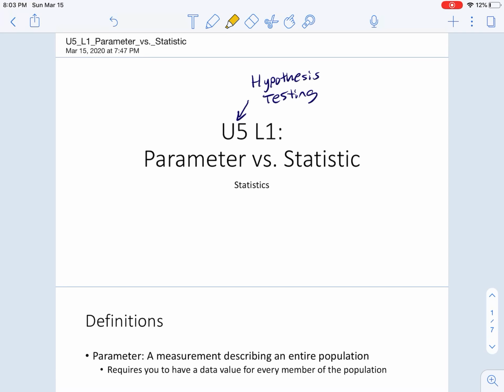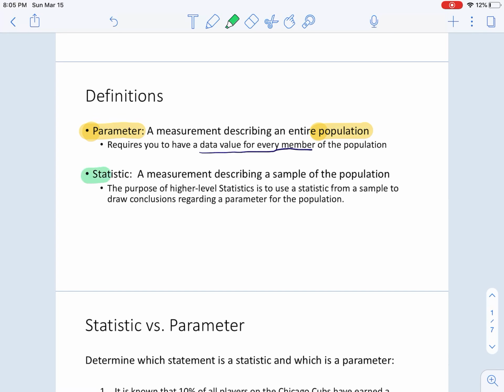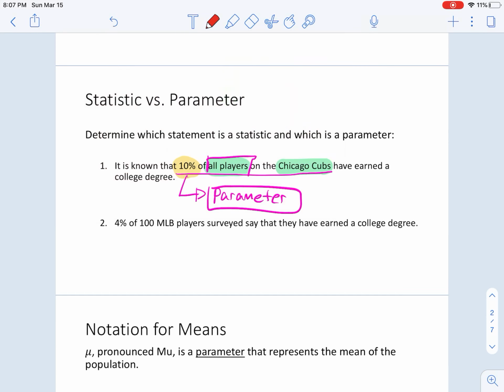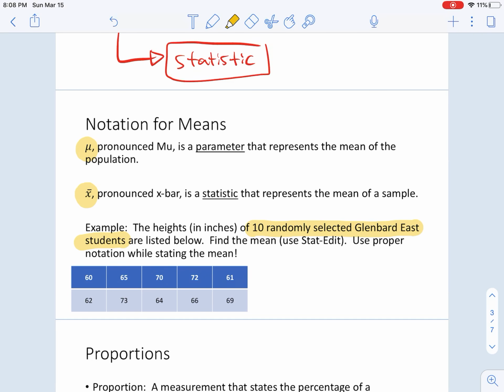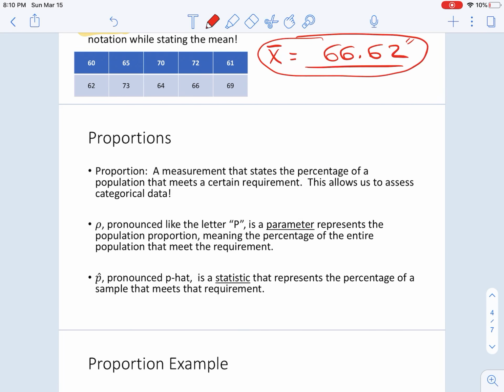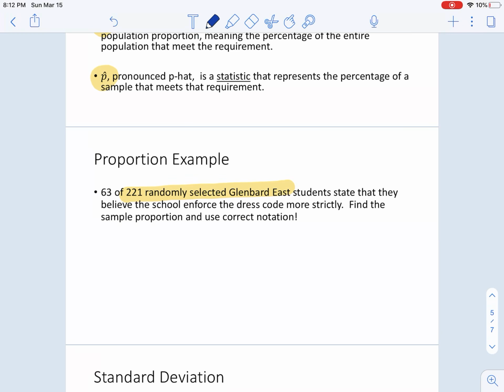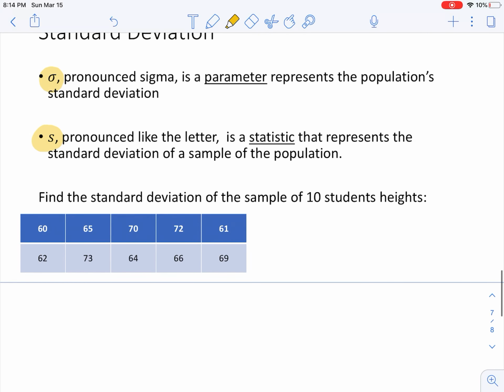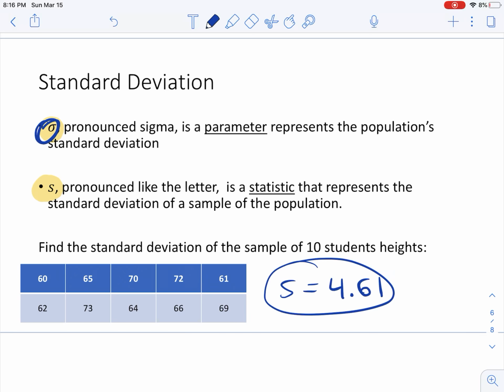Stats U5 L1 Statistic vs Parameter